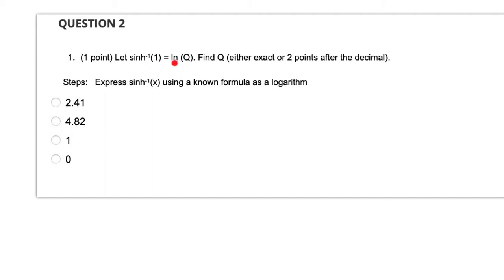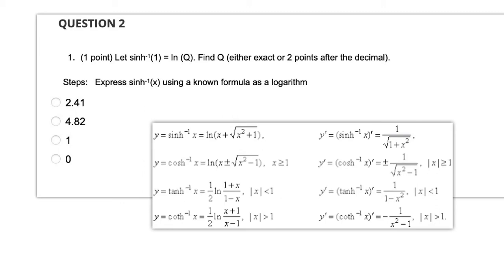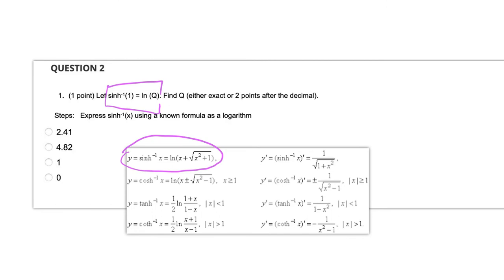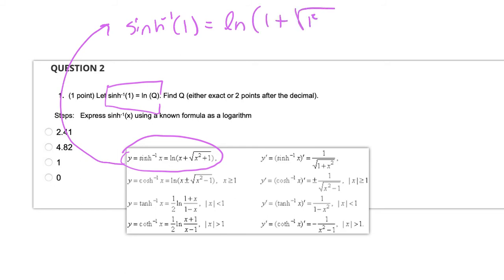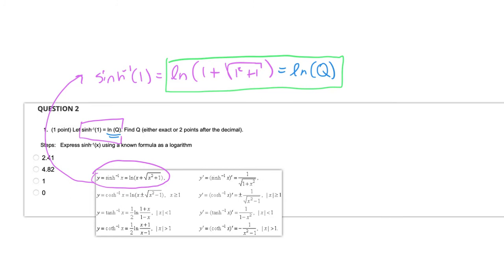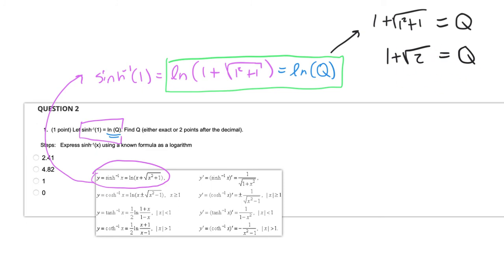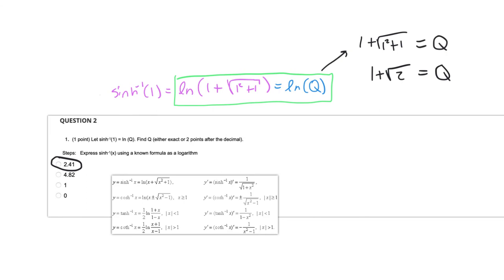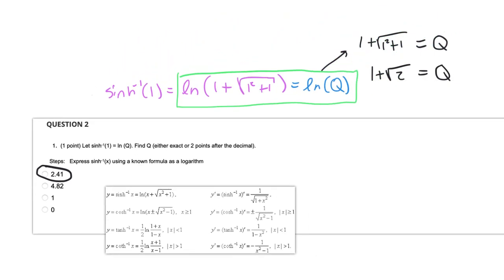Inverse hyperbolic trig function stuff also known as The 10th ring of Dante’s Inferno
If you watch this, your pets and everyone else around you will respect you more